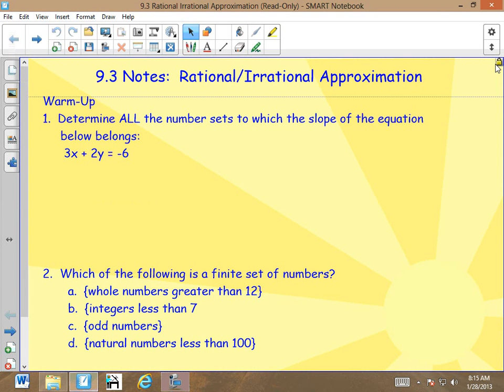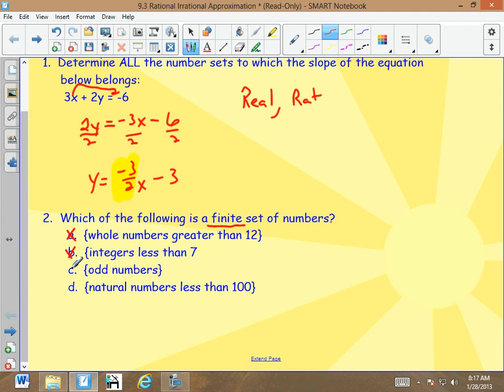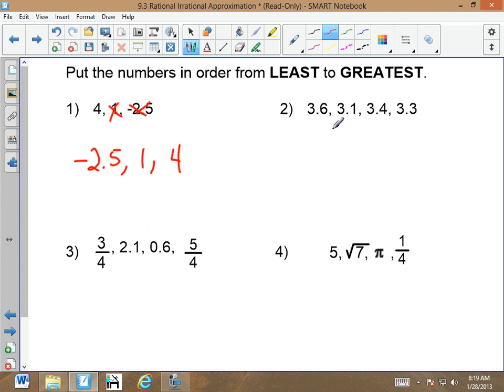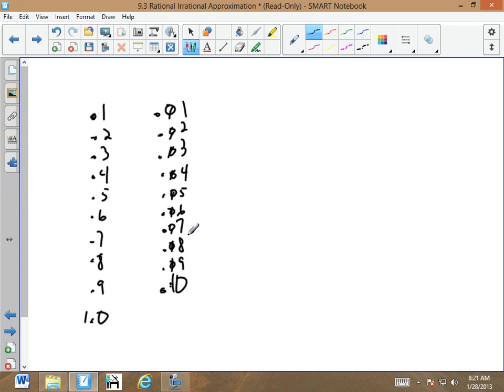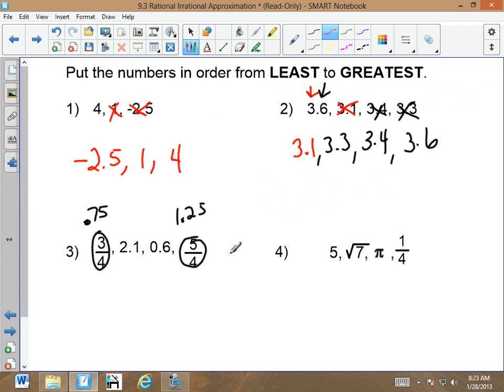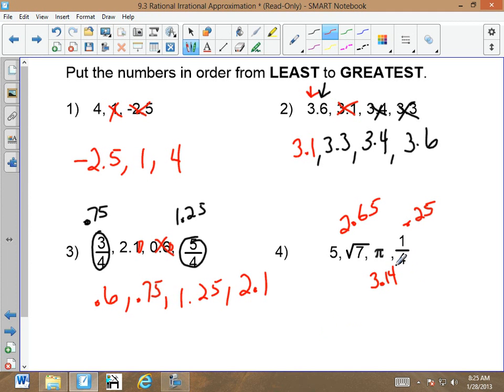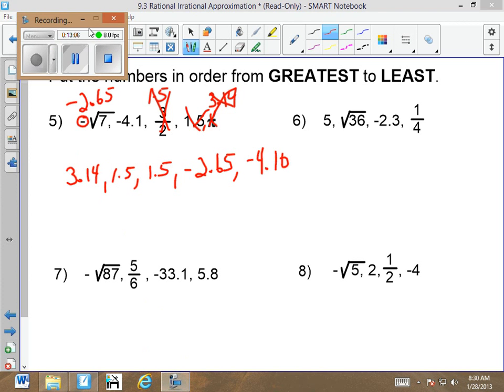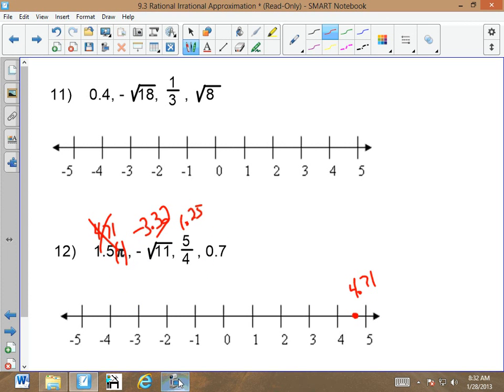9.3 Rational/Irrational Approximation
How to put numbers in ascending and descending order